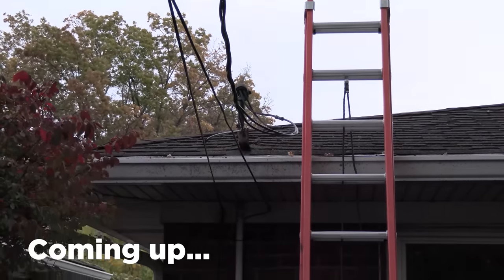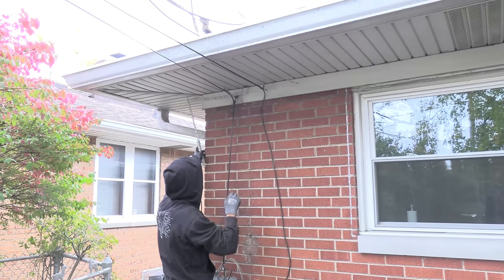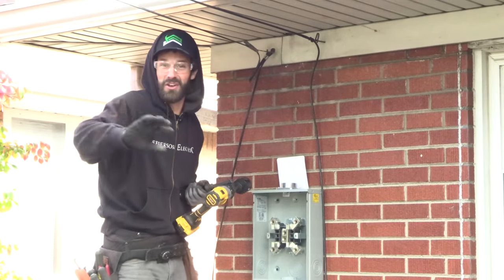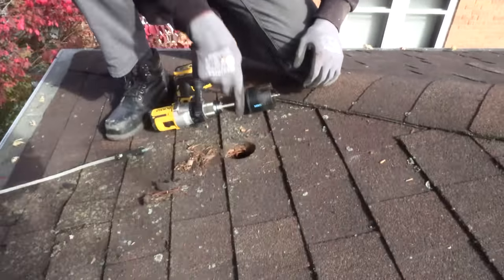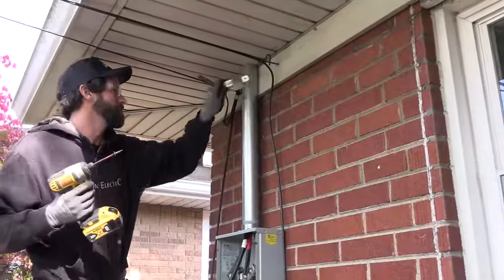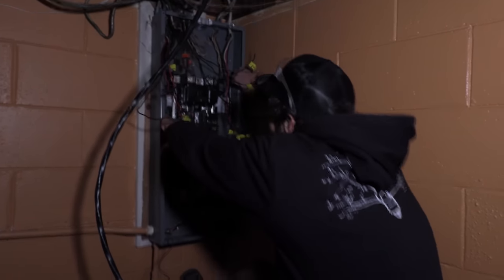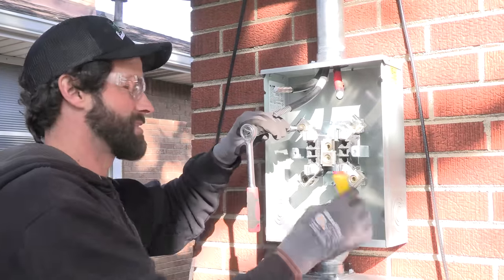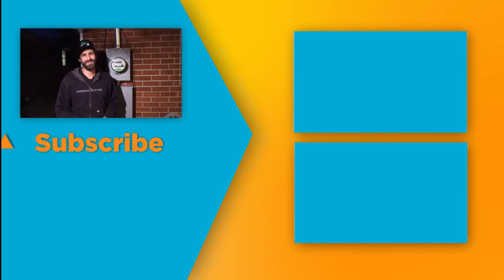Found an Electrical Dinosaur Downtown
Synopsis:
What do banjos and 60-amp “banjo meters” have in common? They can both bring the house down! It’s not often that doubling the available current in a system makes it safer, but that is definitely the case in this video. This 50-year-old service and interior Pushmatic panel have earned an honorable retirement, servicing a family of 7 for nearly 2 decades (as long as they didn’t run the coffeemaker and microwave at the same time). The new hot tub was the straw that broke the camel’s back, and we’re here to welcome this home to the 200-amp club. While we would not recommend this task for DIYers, given the utility connections, this is a fantastic job for electrical contractors looking for 1 clear, valuable, full-day job.

EPRO-2-Call:
EPro’s own Joel Walsman is available for technical and business video or voice calls

Products We’d Recommend:
Jockari Round Cable Stripping Tool

2020 National Electrical Code (NEC) referenced in this video:
[] Overcurrent Protection in the Disconnecting Means [NEC 230.91]

Outline:
0:00 - Introduction
0:41 - Already Need An Equipment Run…
1:10 - Pushmatic Panel
1:28 - Dismantling the Old Service
2:35 - Planning a Service Replacement
4:05 - Mounting New Meter Base
5:14 - The Old Pushmatic is Out!
5:29 - Mounting New Trailer Panel
6:46 - Mounting the New Riser
17:06 - Connecting External Disconnect to Interior Panel
20:24 - Wire Terminations
 22:00 - Ready for Energizing!